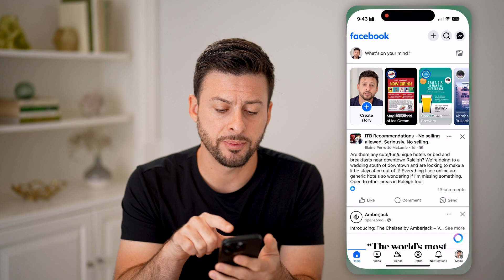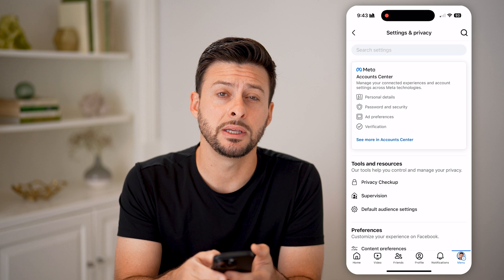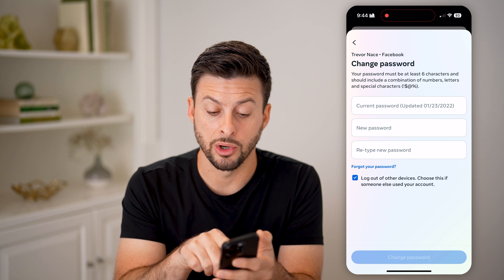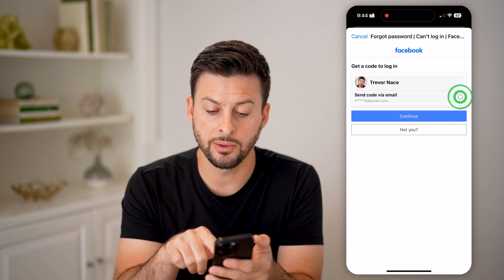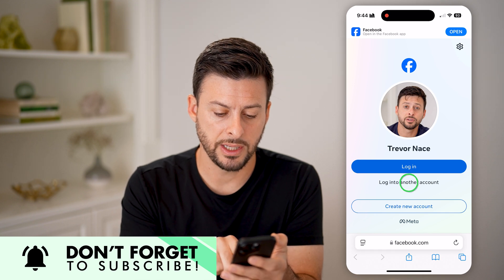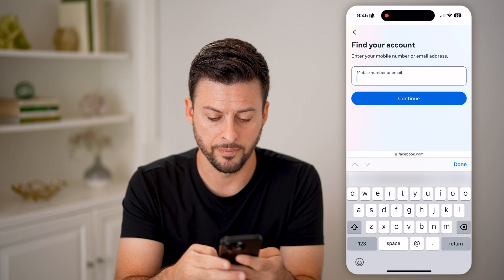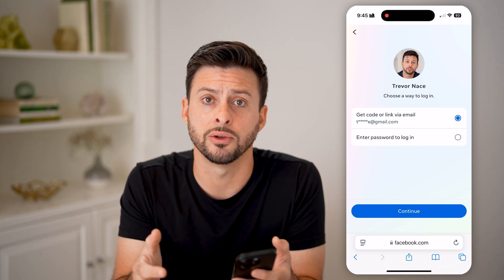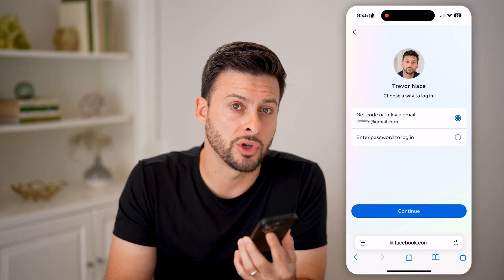How To Change Facebook Password Without Old Password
Here's how to change your current password on Facebook without having access to your old one incase you forgot your login credentials and need to change them.